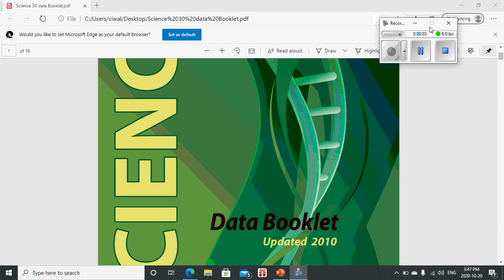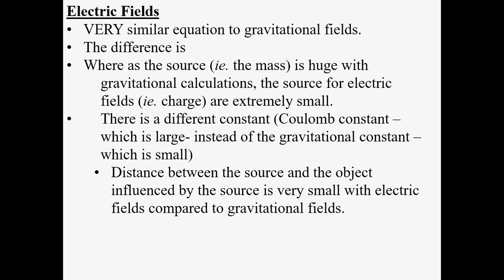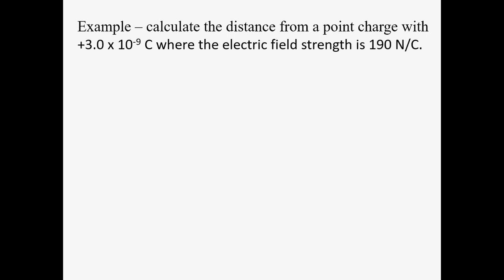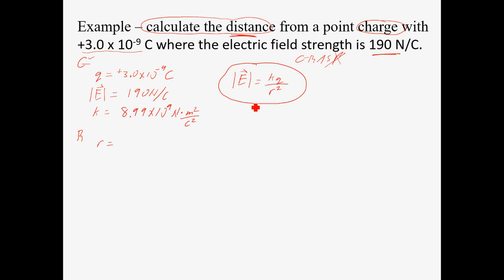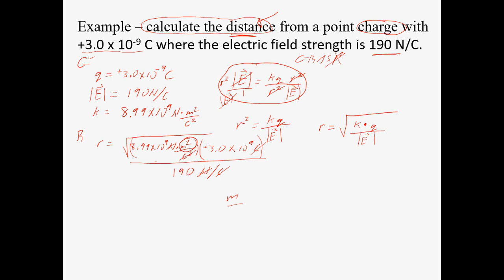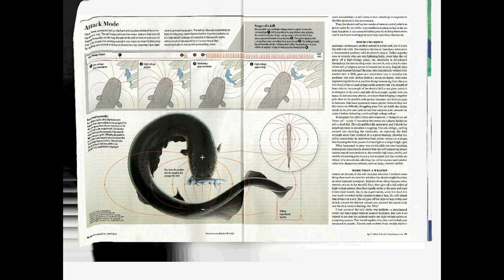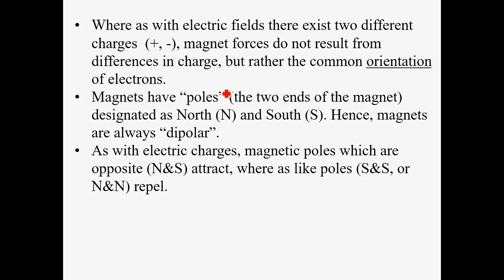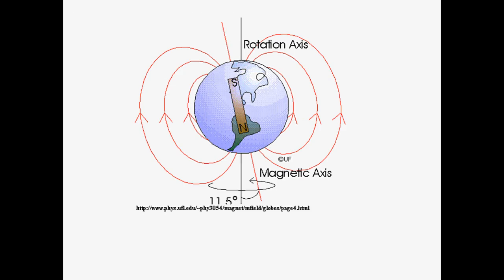Mr. Walker's Science 30: Electric Fields and Magnetic Fields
Field lines, electric field calculations